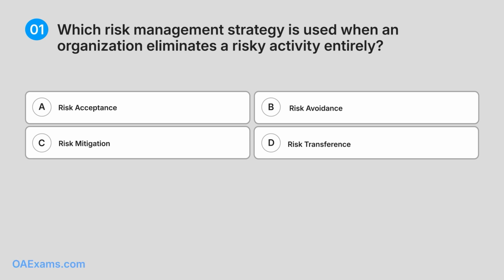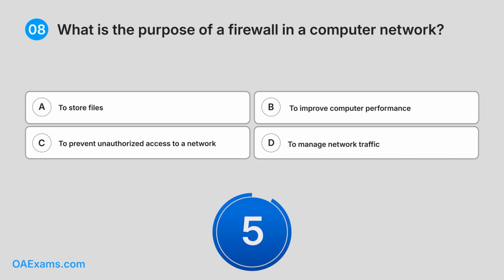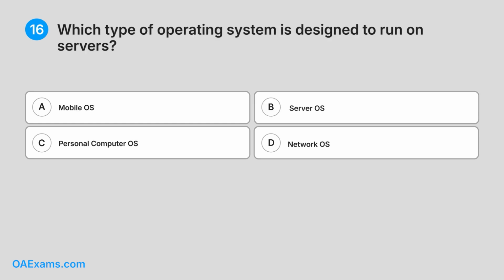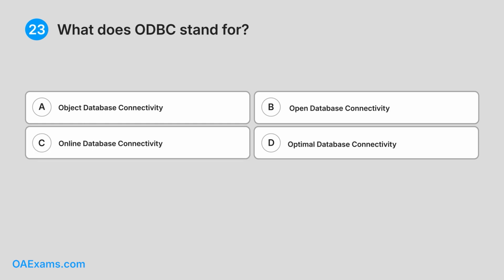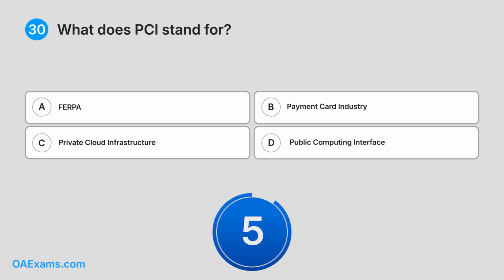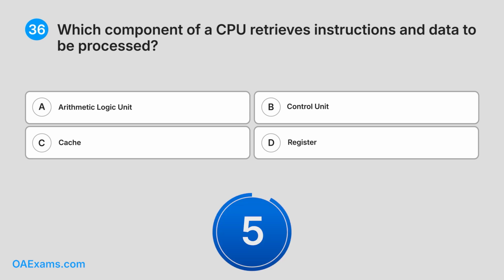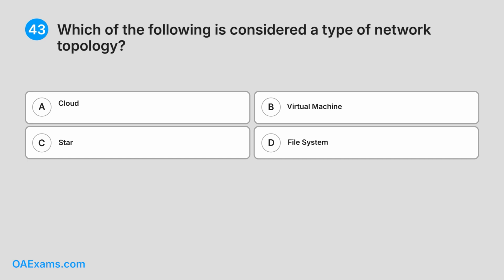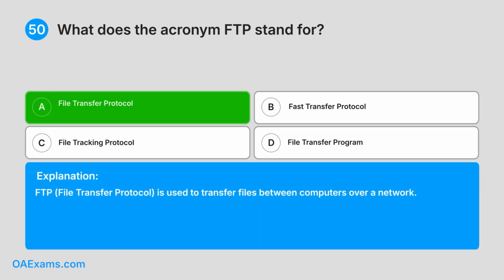The Ultimate WGU D322 OA Q&A Guide – Pass Guaranteed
🎓 Master the D322 Introduction to IT OA with OA Practice!
We provide 250+ exam-style practice questions, detailed explanations, and a free study guide created to help you prepare smarter and faster.

If IT fundamentals feel overwhelming, don’t worry—we’ve designed our resources to reflect the real D322 OA format, structure, and difficulty so you can walk in confident and ready.

✨ Why OA Practice is Different:
✔ Pay Only AFTER You Pass
✔ Guaranteed First-Attempt Success
✔ One-on-One Expert Support
✔ 250+ D322 Practice Questions & Solutions
✔ FREE Exam-Focused Study Guide
✔ Streamlined Prep to Save You Time

⚡ Ideal for WGU students who want to pass the Introduction to IT OA on their very first try.

💯 Guaranteed: Pass Your Exam or It’s 100% Free!